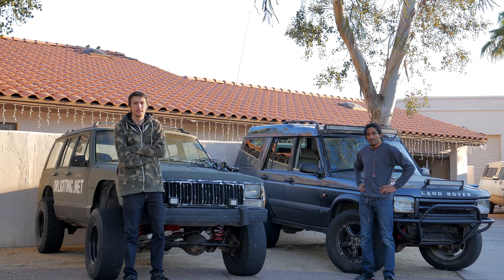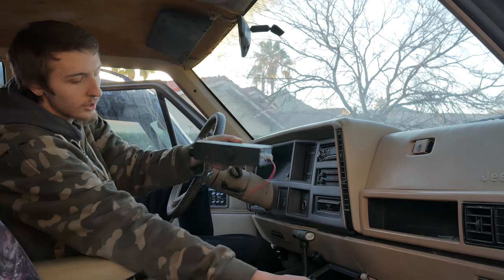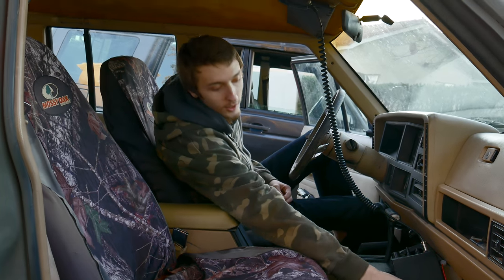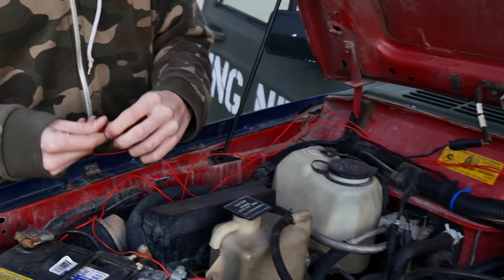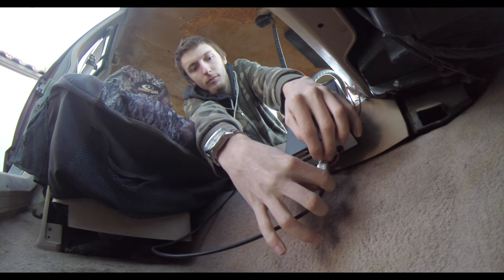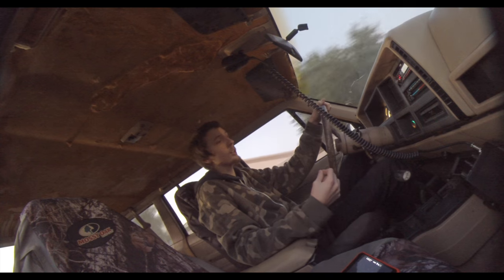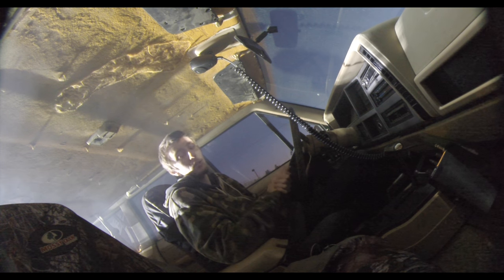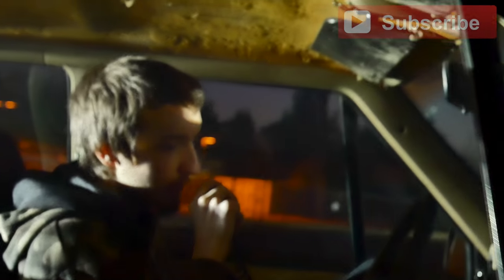How to Install A Cobra 19 CB Radio in your Jeep Using a Wilson 1000 Magnet Mount Antenna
CB radios are used mostly by truckers, they let each other know which areas to avoid due to traffic, accidents, or speed traps. But for us off-roaders, it allows us to separate from the group, without losing all contact. When cellphone service isn't available, the next best option is a CB. What happens when a zombie apocalypse takes over the world? No cellphones, no internet, and no regular communication. Those with CB radios can easily contact other survivors, and ultimately not turn into a zombie.